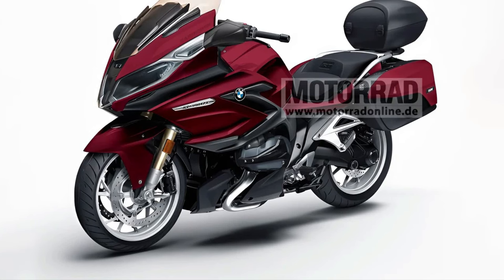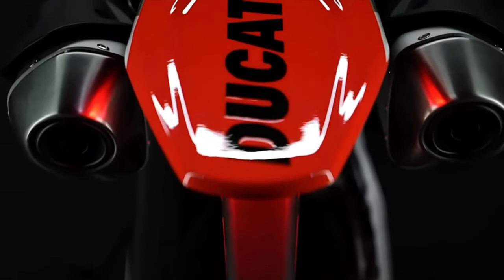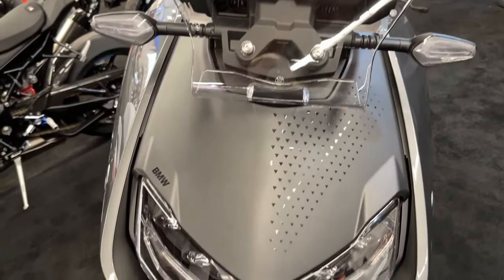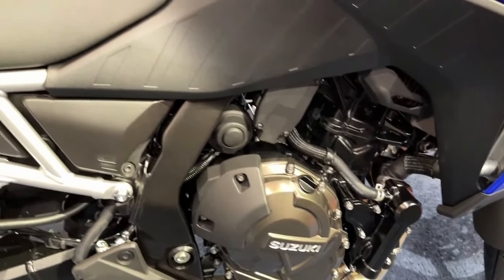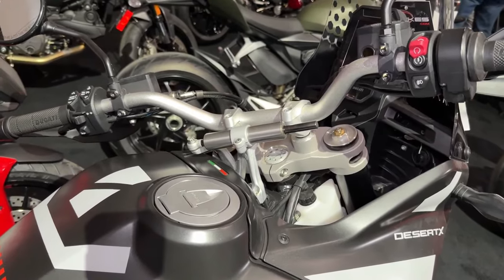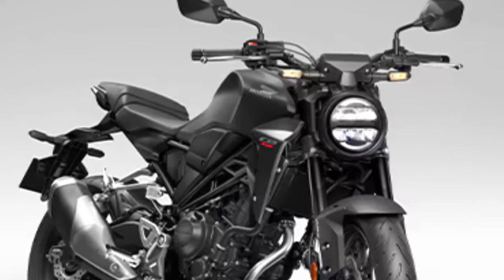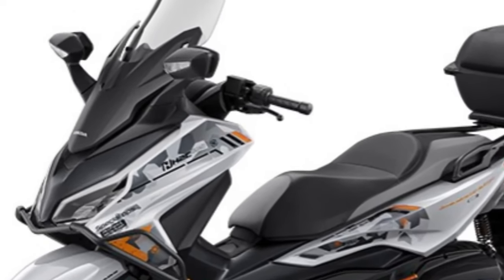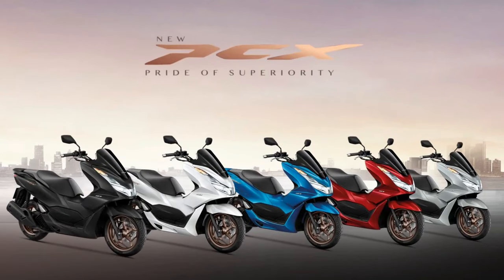20 Amazing 2024-2025 bikes FUN to ride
20 Amazing 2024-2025 bikes FUN to ride @motoadv6305

2025 BMW R 1300 RT
2025 Honda CBR1000RR-R Fireblade SP
2025 Honda Crf1100l Africa Twin Adventure Sport
2025 BMW K1600GT
2025 Ducati Hypermotard 698 Mono Rally Enduro
2025 Honda H'ness CB350
2022 Honda Gold Wing with CSC Trike Conversion Kit
2024 Aprilia Tuono V4 Factory
2024 BMW CE 04 Electric Scooter
2024 Suzuki V-Strom 800
2025 Honda Forza
2025 QJ Motor SRK 800 RR
2025 Yamaha YZF-R9
2025 Yamaha YZF-R1
2025 Honda PCX
2025 NEW DUCATI PANIGALE V4
2025 Royal Enfield Guerrilla 450